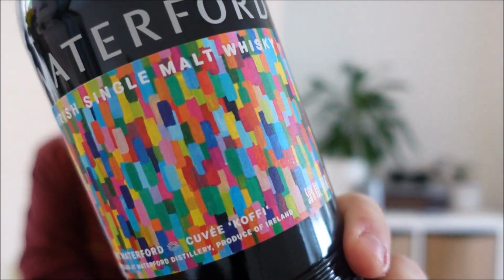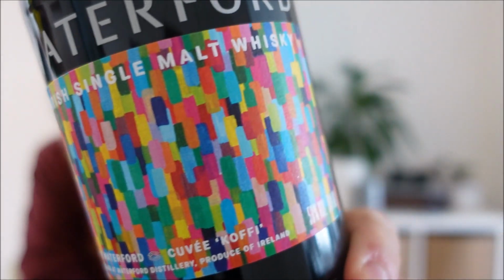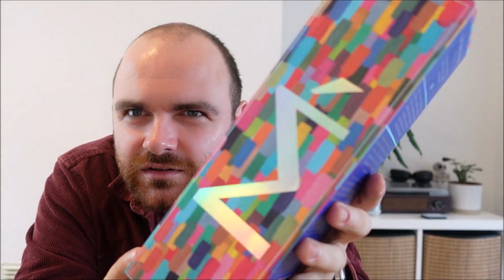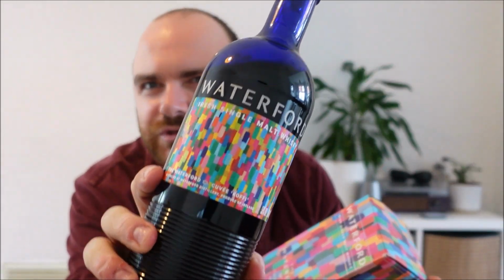Waterford Cuvee Koffi, 50% ABV - Whisky Wednesday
Waterford has come on a long way since those first bottles released in 2020. But it hasn't all been met with graciousness.

This is the Koffi, named after the artist of this rather stunning artwork on the bottle and box. Waterford's oldest whisky to date at six years old. Matured in a combination of ex-American and French oak, and a vatting of numerous styles of their single farm origin styles of whisky, this is a rather stunning combination of Waterford's house style, as well as some welcome cask influences of fresh summer fruits.

That Waterford house style is, for me, becoming one of the most unique styles in whisky, instantly notable as soon as it hits your nose. This earthy, unpeated, petrichor, grassy, wet Irish hill climb of whisky style is becoming so distinct in the ever-growing world of whisky.